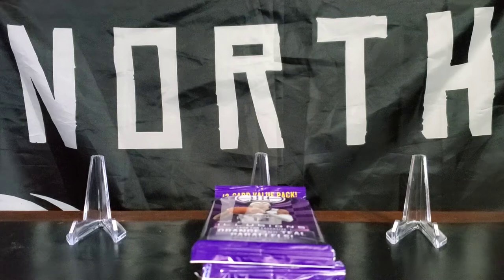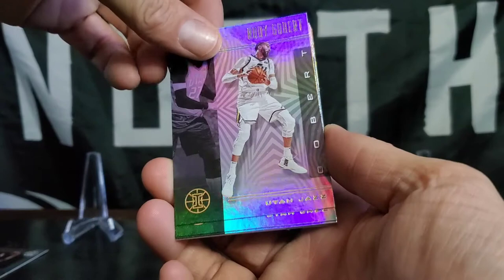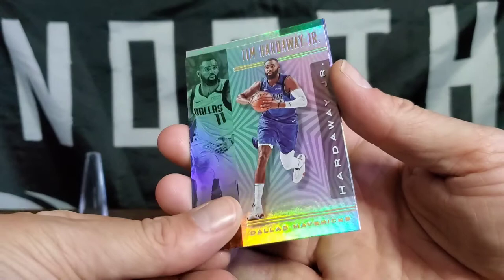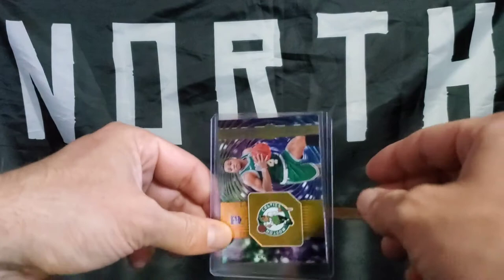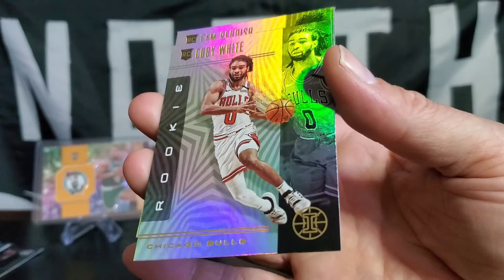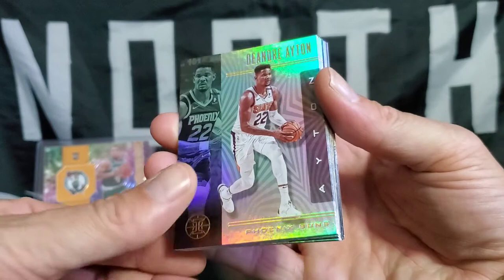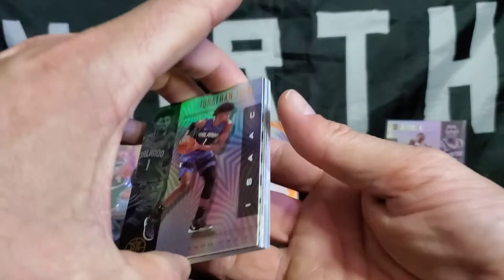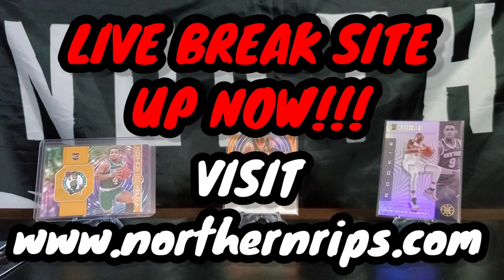*THEM PARALLELS* 19-20 PANINI ILLUSIONS PACK BREAK FROM THE NORTH!!!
Good Friday to you from Northern Rips as we present another entertaining Break from the North and get into some Panini Illusions 19-20 Pack Rips! We chasing that amazing Rookie Year! Them Parallels though! Woop Woop! Enjoy as we GO FOR A RIP BUD!

PACK BREAK SITE IS LIVE!!! GET IN ON OUR FANTASTIC LINEUPS!

Join Us on Instagram & Twitter @NorthernRips

CHEERS!